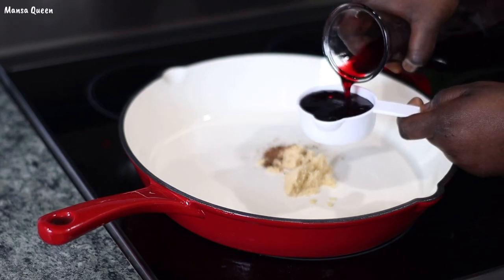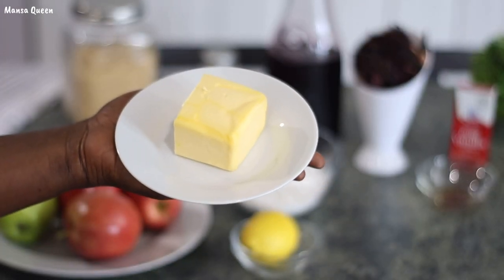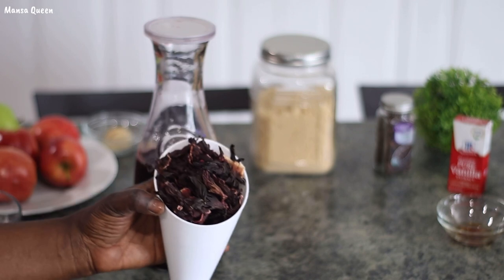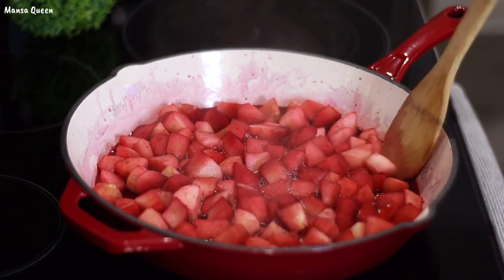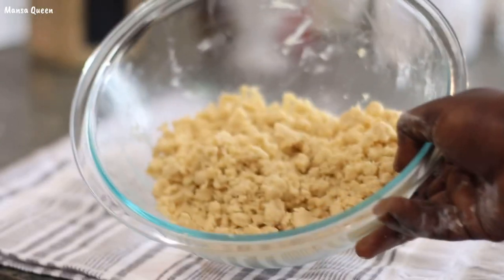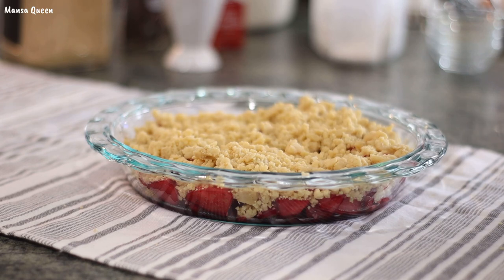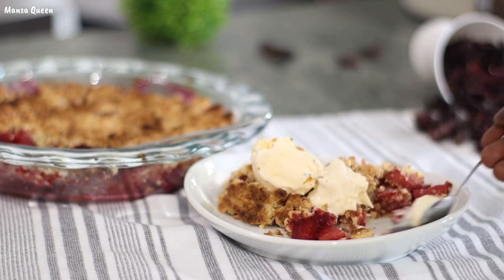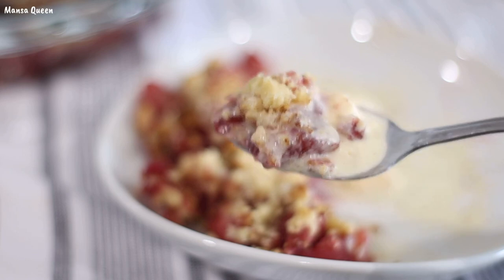HIBISCUS APPLE CRUMBLE ~ I tried a new Recipe from @SisiYemmieTV’s Cookbook & this happened!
I bought a youtuber’s cookbook, A TIME TO EAT by the amazing @SisiYemmieTV   and i couldn’t wait to try out one of her new recipes and share with you guys! It was an epic hit and a keeper! The cookbook is Perfect for anyone interested in African cuisine and beyond! The food photography is professional and so is the content! You’ll love it!

Ingredients Used

6 apples : mix red and greens
1 Tbsp freshly squeezed lemon juice
1/2 cup hibiscus juice
1/2 tsp cloves
1 TBSP brown sugar

1 cup and 2 Tbsp of AP flour
1/2 cup butter
1/2 tsp vanilla extract
1 Tbsp brown sugar

Optional: Top crumble with 1/2 to 1 tsp of cinnamon before baking!

Directions: core and peel the apples and cook them for the filling. mix the ingredients for the crumble. Pour the cooked apples into a pie dish & top with with crumble mixture. Bake@ 375 for about 20 minutes or until the crumble turns golden brown.

Serve warm with vanilla ice cream! Enjoy!